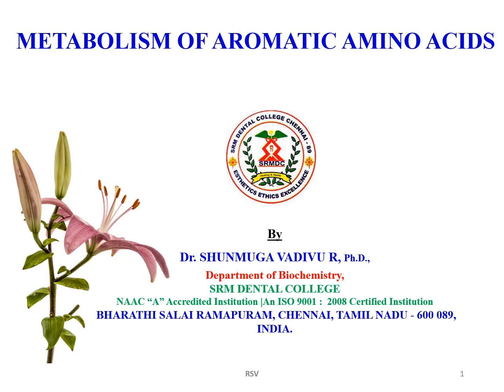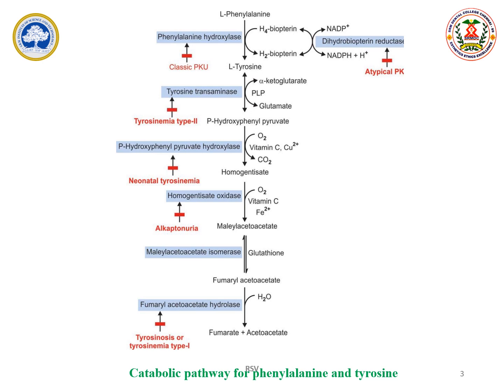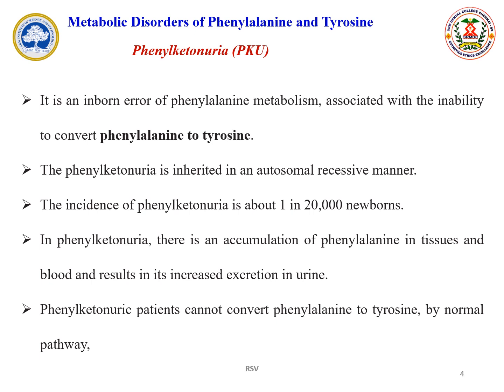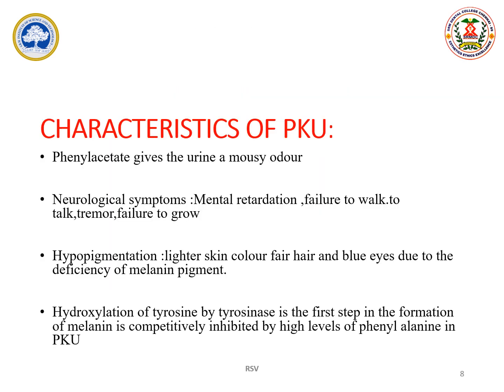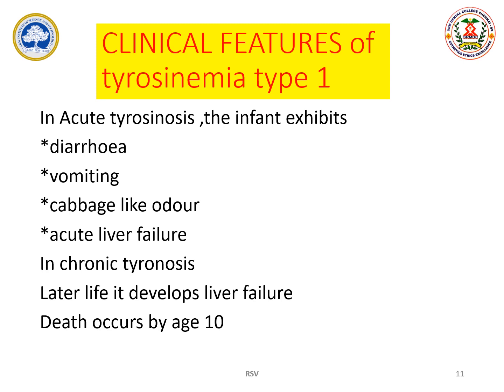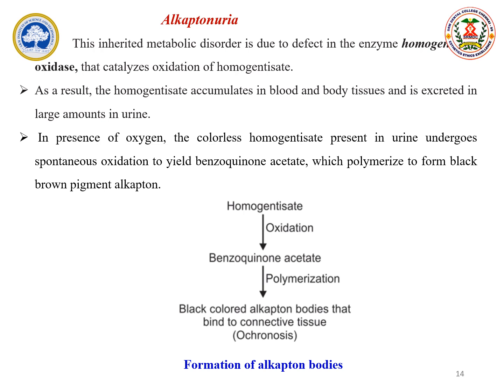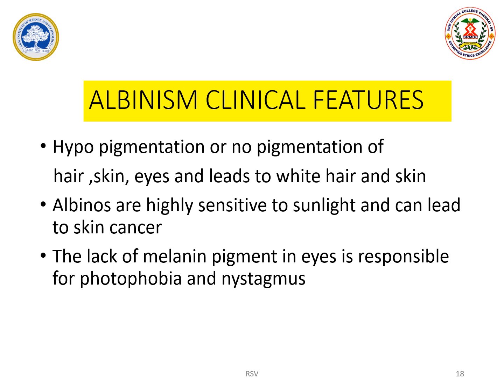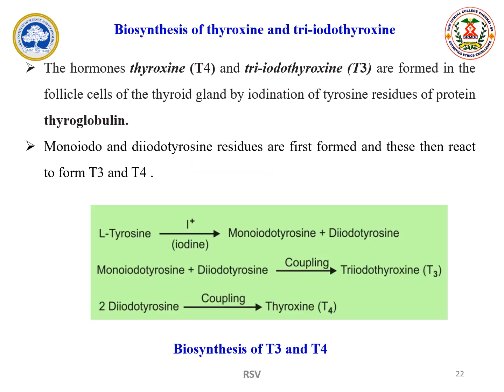Metabolism of Aromatic Amino Acidsby Dr.Shunmuga Vadivu R, Ph.d.,Department of Biochemistry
SRM Dental College, Ramapuram - Metabolism of Aromatic Amino Acids
by Dr.Shunmuga Vadivu R, Ph.d.,